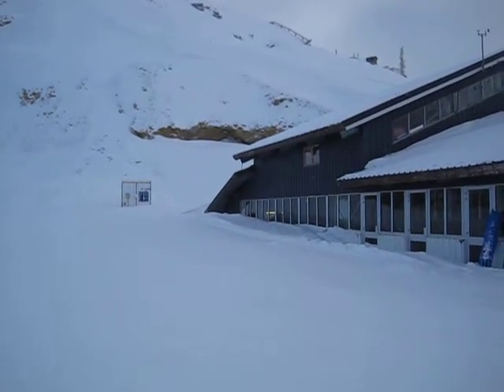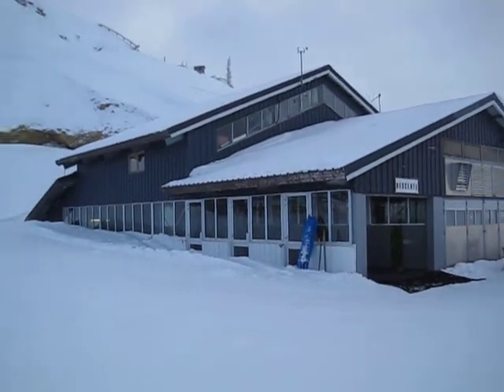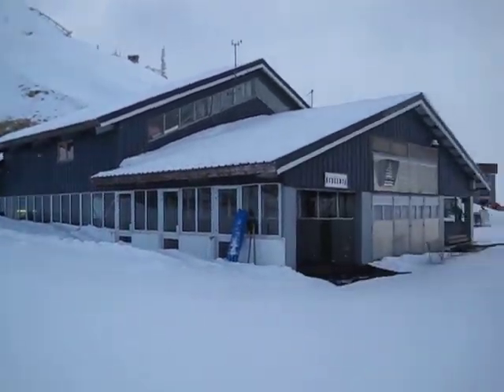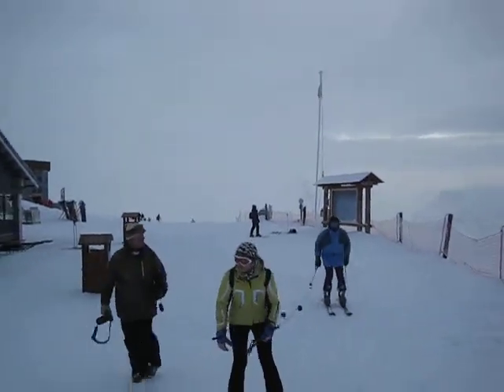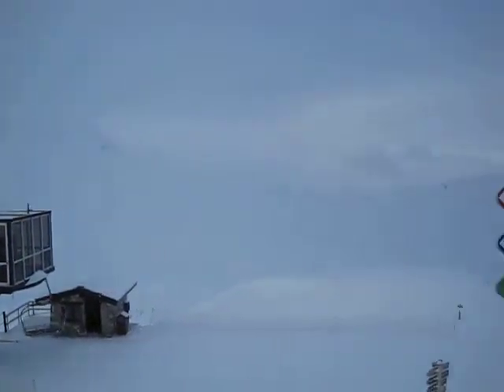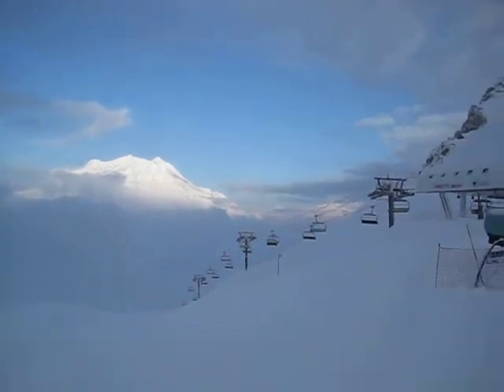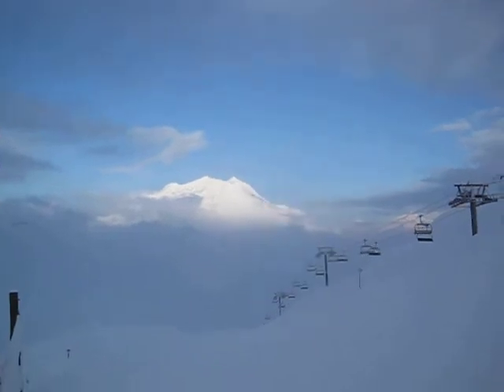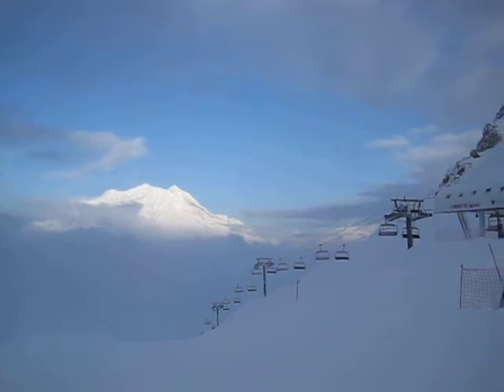Top of Funival Tunnel Train - Val d'Isere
Boxing day - 9am and the first glimpse of a clear sky.  Made such a difference to the top of the mountain!